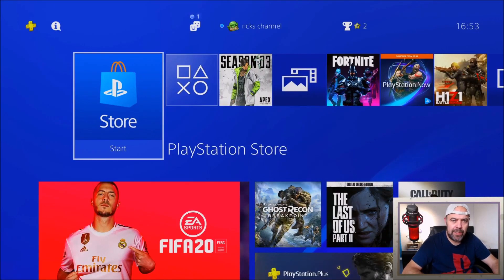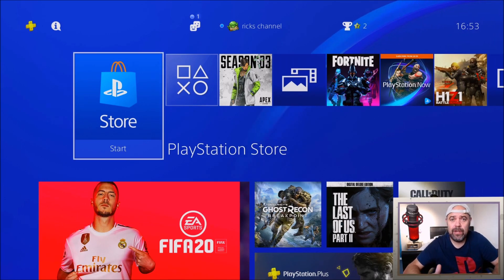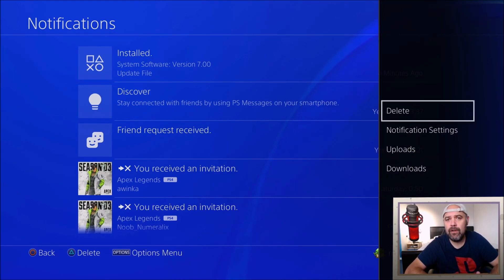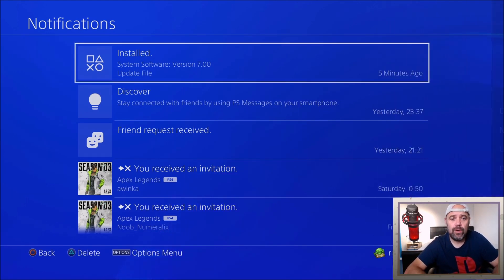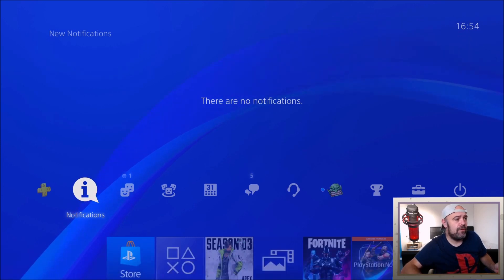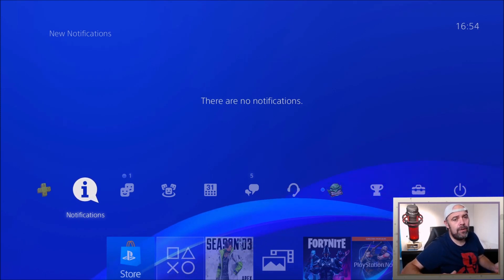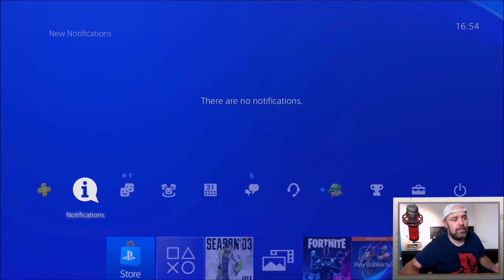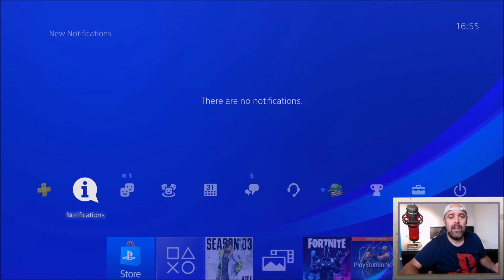PS4 New Update 7.00 Error Fix (NEW PS4 UPDATE FIX)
PS4 New Update 7.00 Error Fix Quick fix if you get a error when downloading the new ps4 update